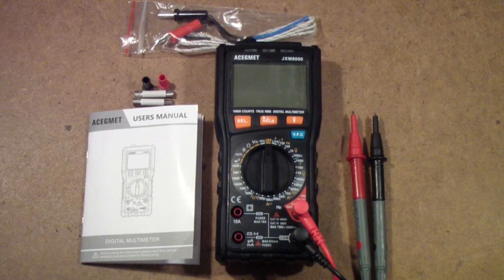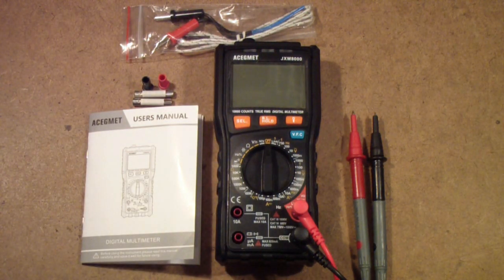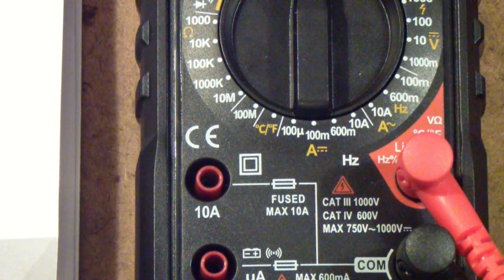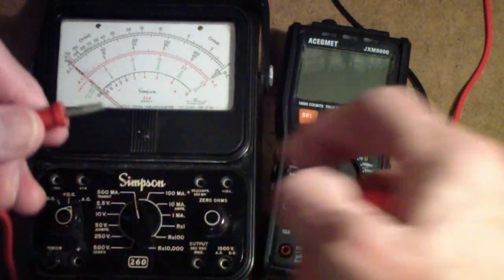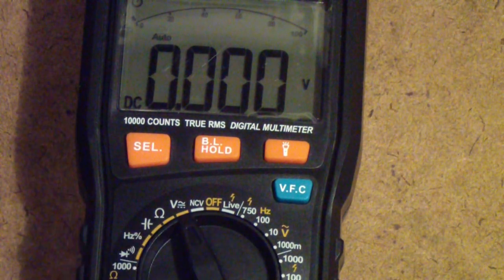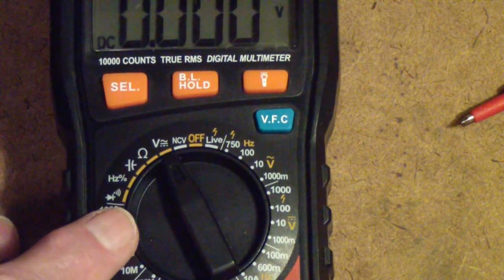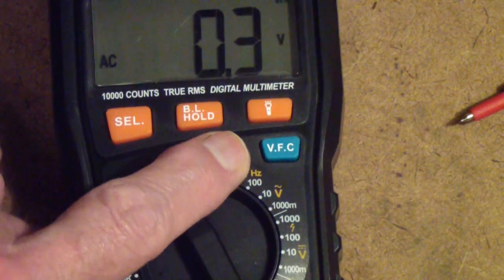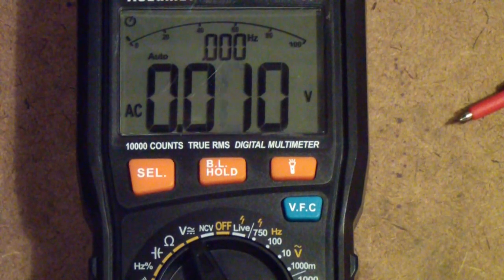TTT333 ACEGMET Multimeter mini Review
Short review of a multimeter with both automatic and manual ranging as well as a high resistance scale and analog-like display.